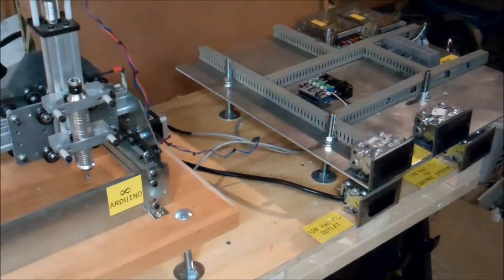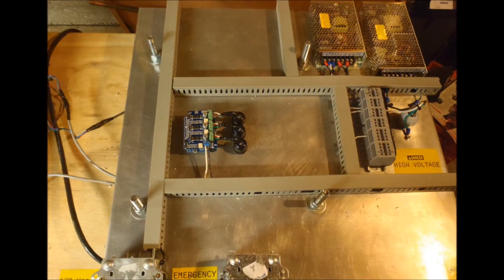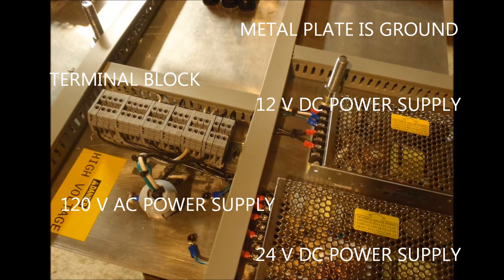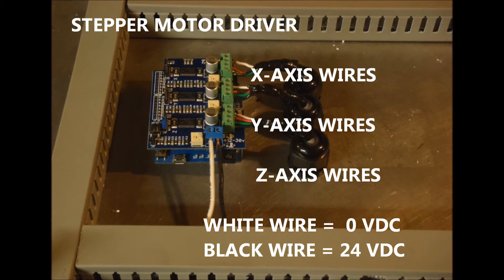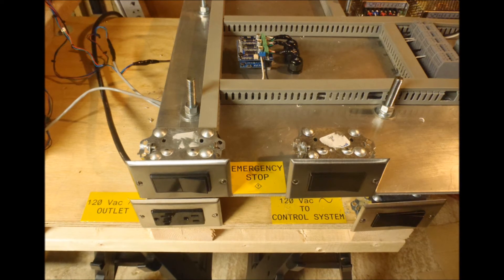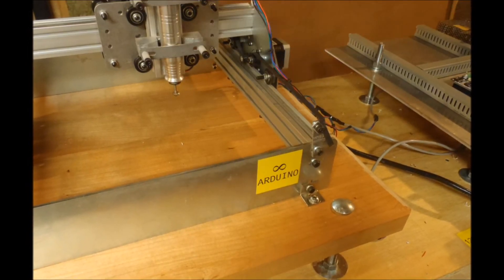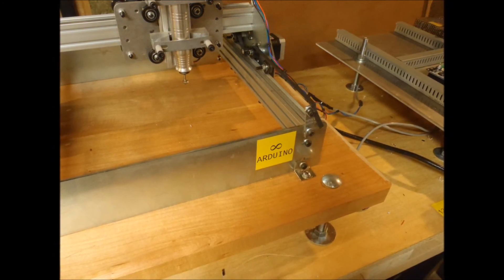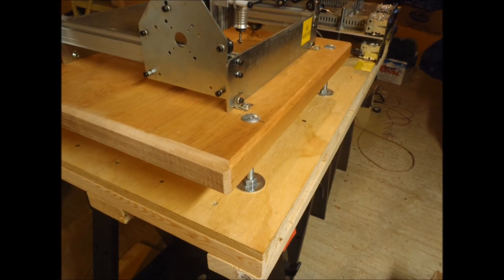Capstone Project Update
Capstone Project of creating a 3 axis milling machine driven by stepper motors, with encoder feedback ensuring high accuracy.  Environmental controls will monitor the process in several areas thus ensuring the system is operating in ideal, using PID to maintain set levels. Midpoint in its operation, any feedback, ideas and advice would be greatly appreciated.